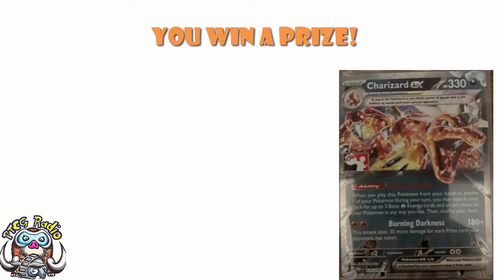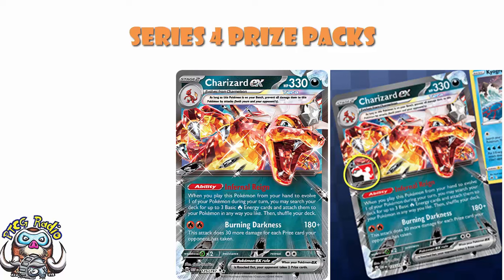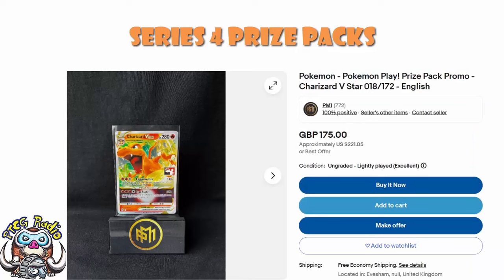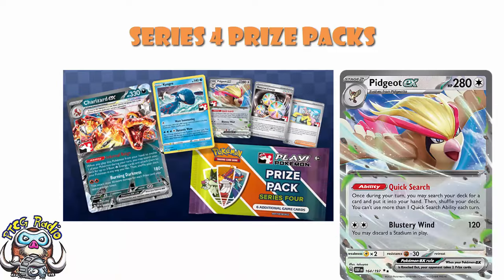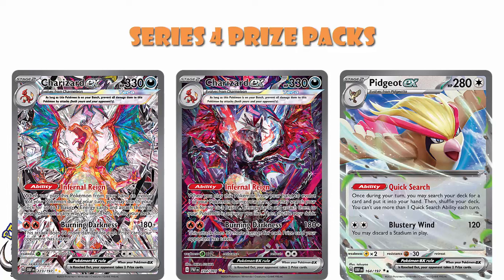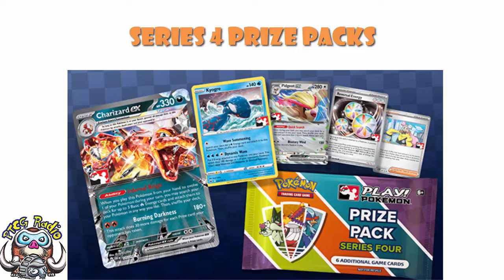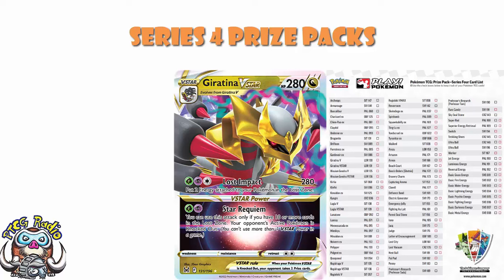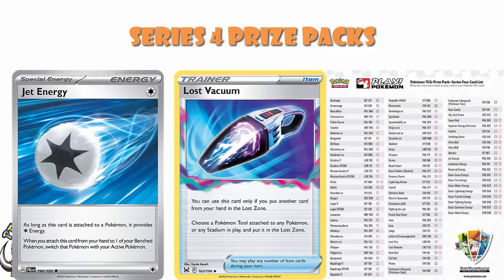Exclusive New Charizard ex! Prize Pack Series 4 Looks Amazing! (Pokemon TCG News)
Series 4 prize packs have been revealed and there's a new Charizard! People will like this! Come see!